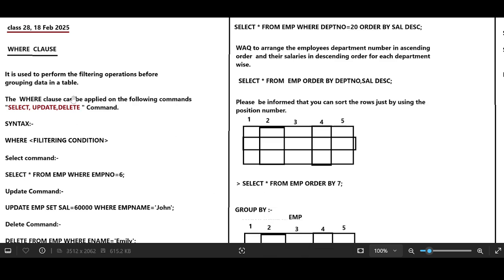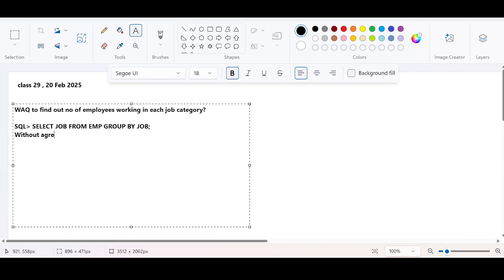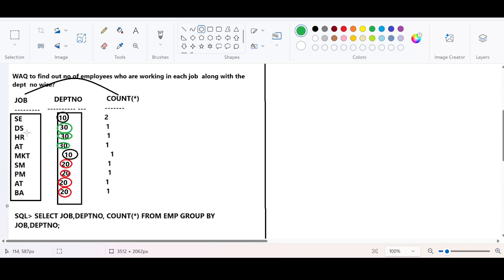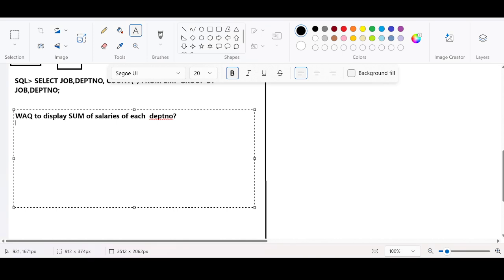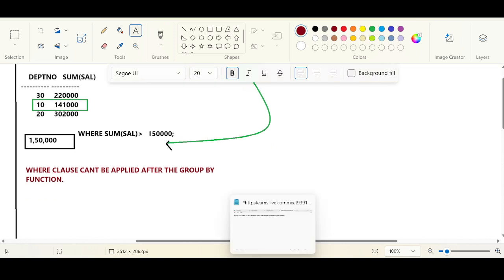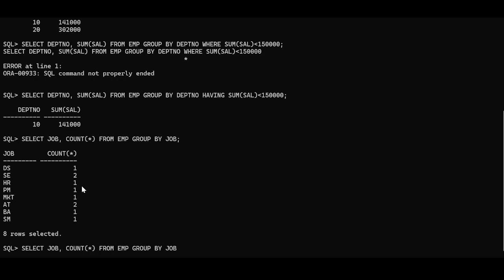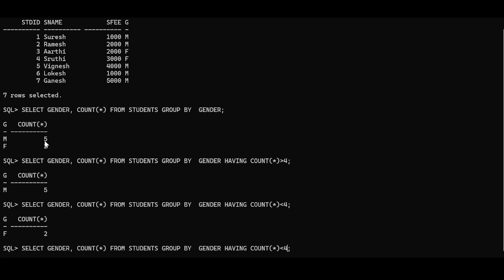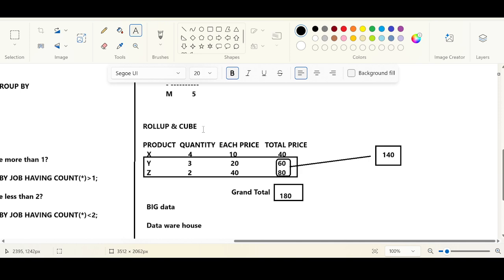Oracle SQL/PLSQL -Class 28-Functions in Oracle DB- HAVING clause explained in detail